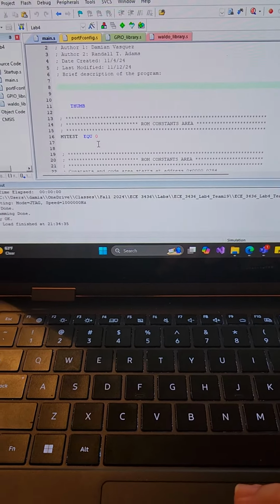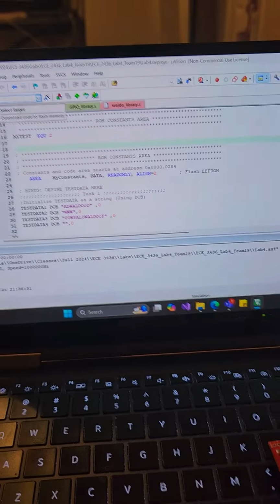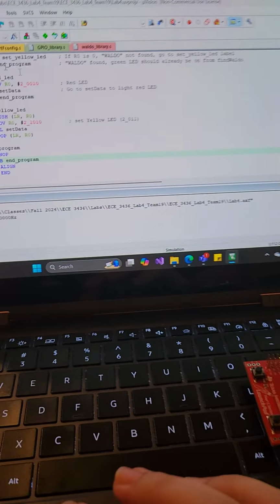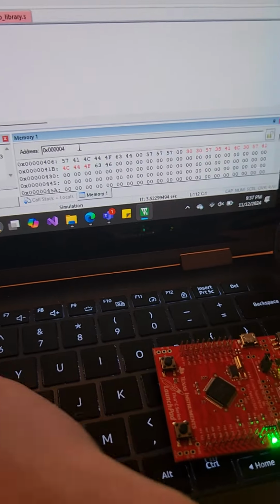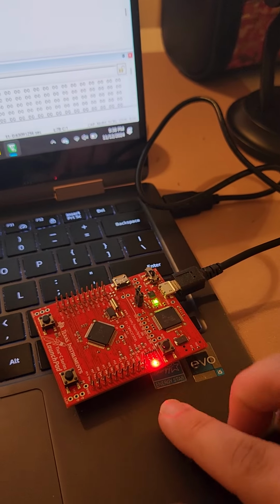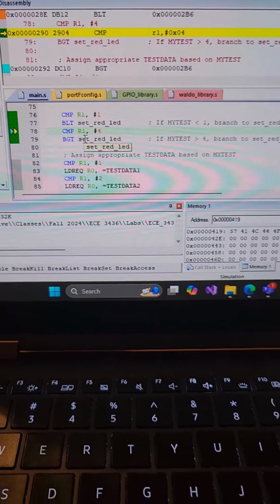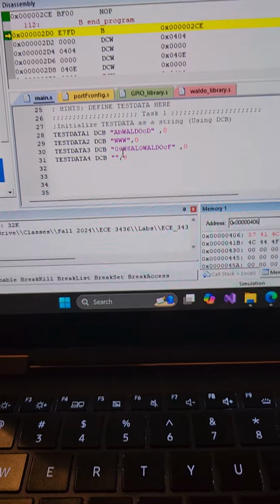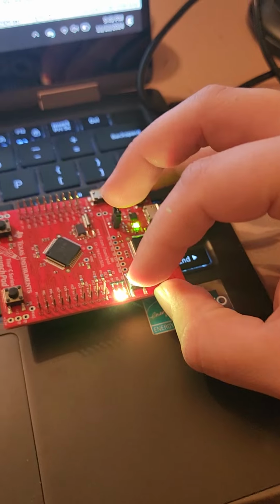Microprocessor Lab 4 Find Waldo in Assembly